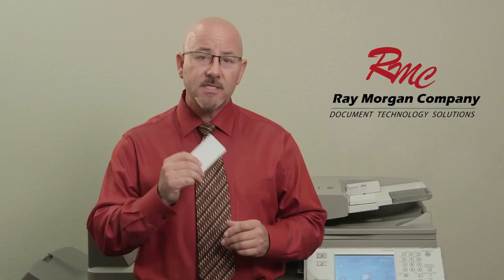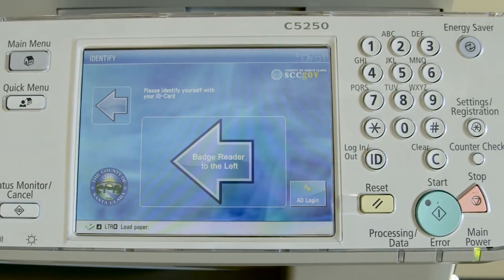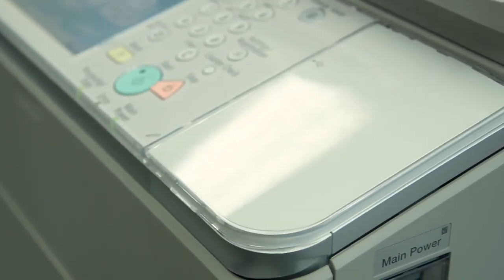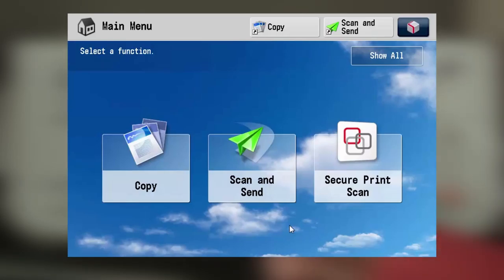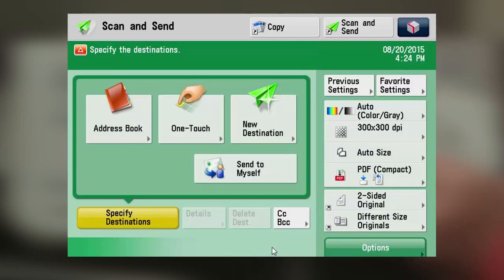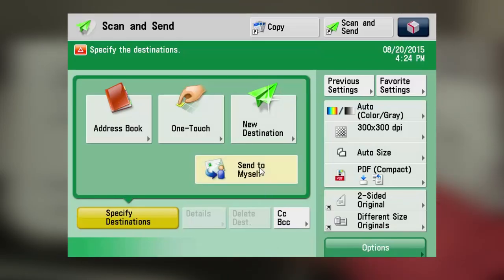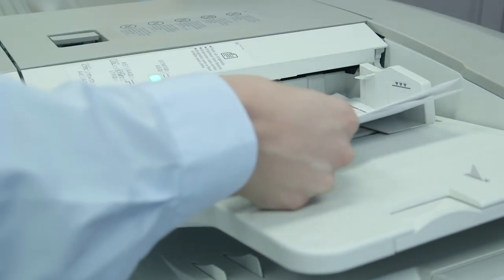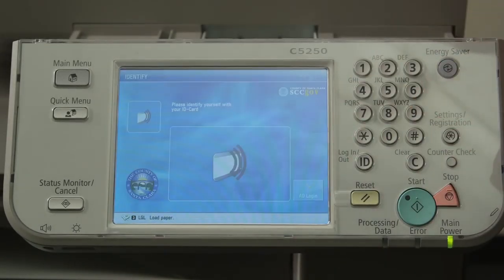RMC Enduser Training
RMC provides custom training programs that include on-line and video based tutorials.